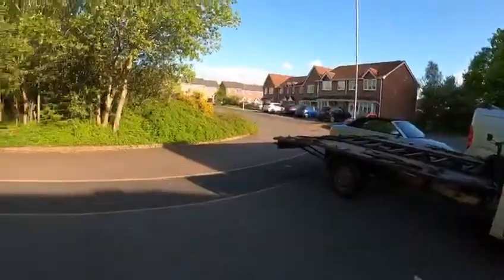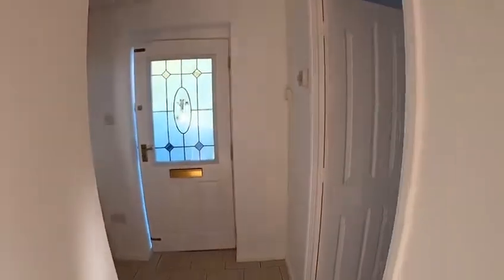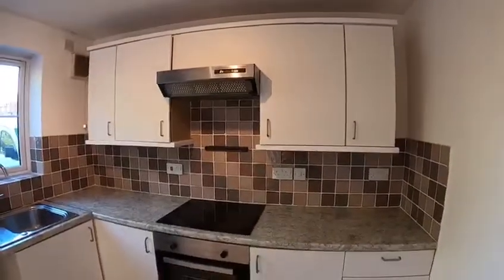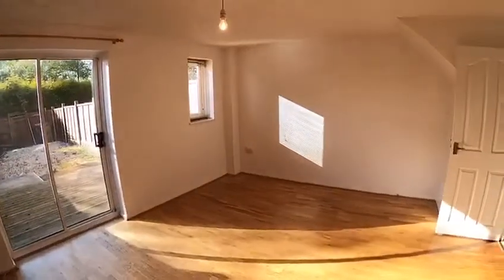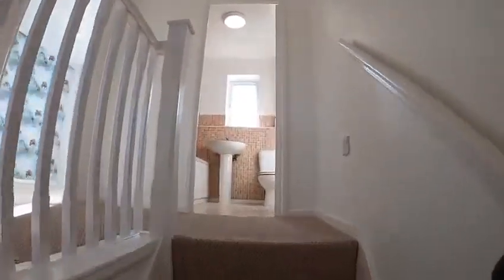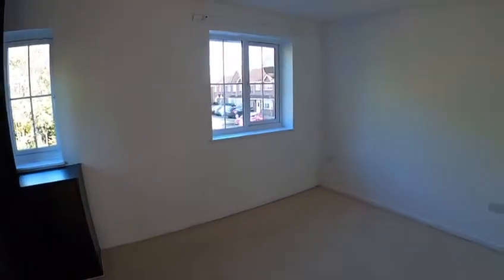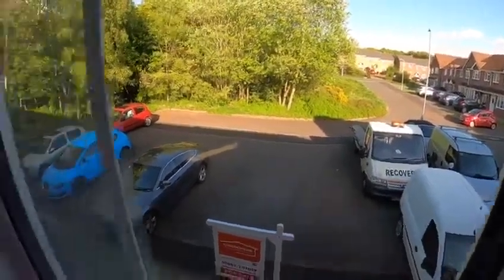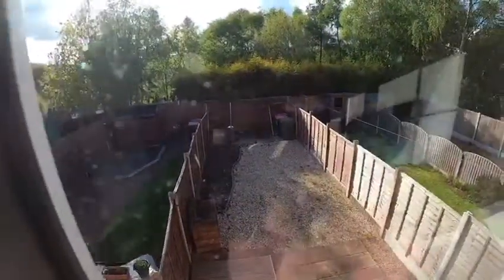Snowdrop Meadow Ketley